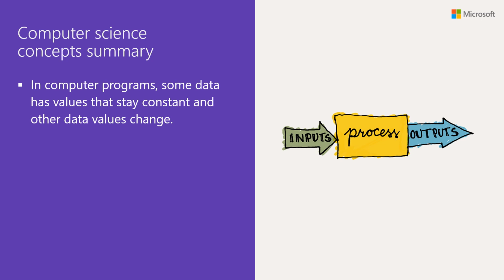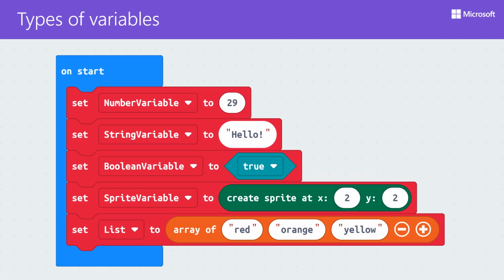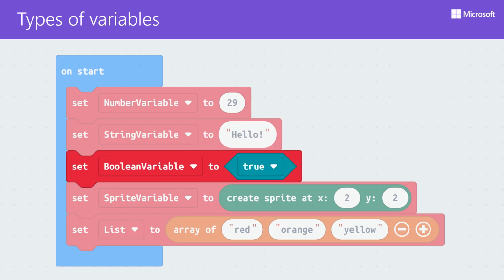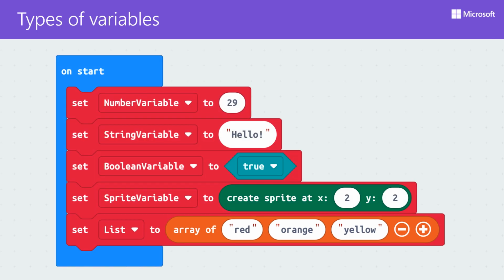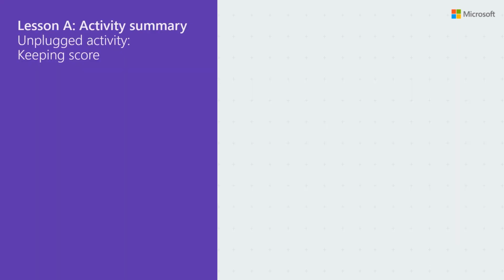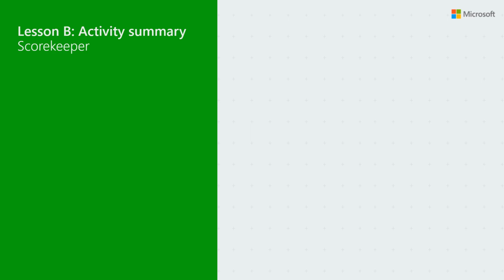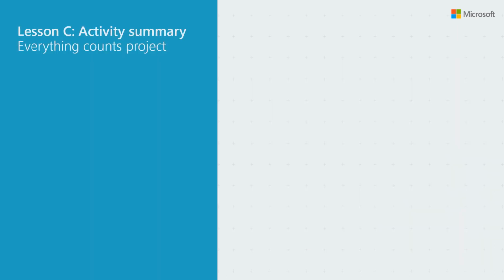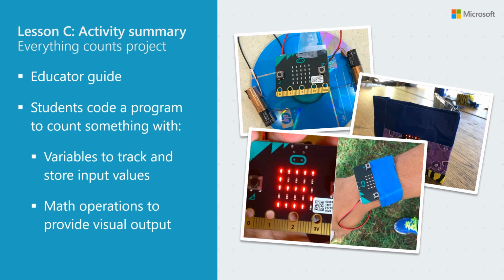Educator quick start video - Unit 3 Variables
This video introduces Unit 3 of the Intro to Computer Science with Microsoft MakeCode for micro:bit curriculum It covers variables, which are placeholders for values that can change.